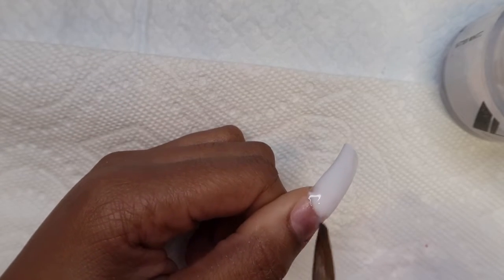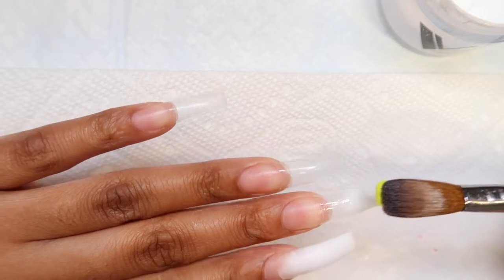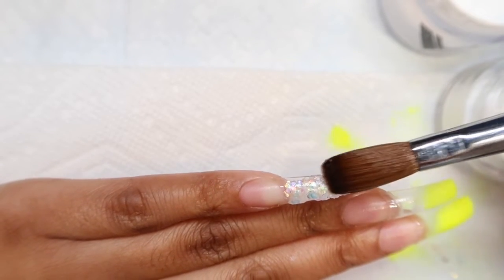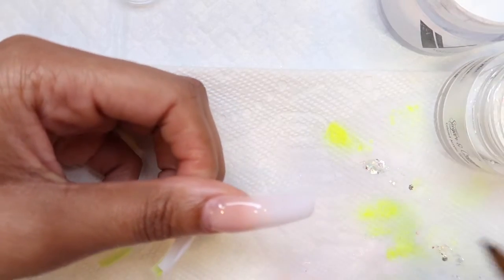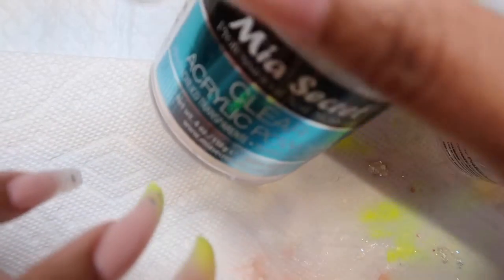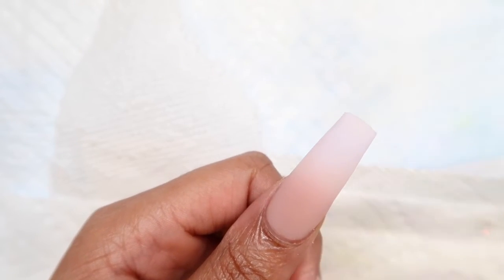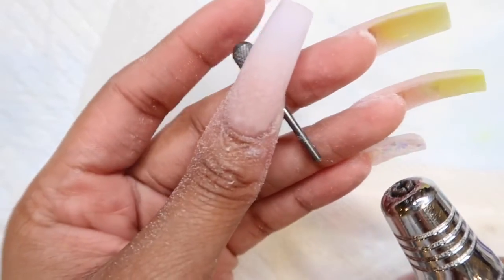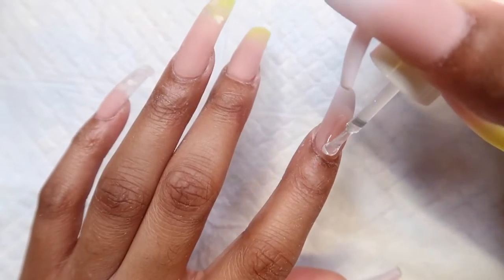Acrylic Nail At Home in Real Time | Acrylic Nails For Beginners - NEW Glitter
Hi everyone. Watch me do my acrylic nails at home. This acrylic nail tutorial is beginner friendly.

Glitter planet uk nail tips
Size 12 brush from ohsnapbeauty
Mia secret monomer
Mia secret clear acrylic
Tachibell nail files 80/80